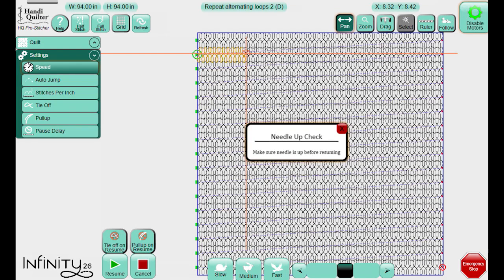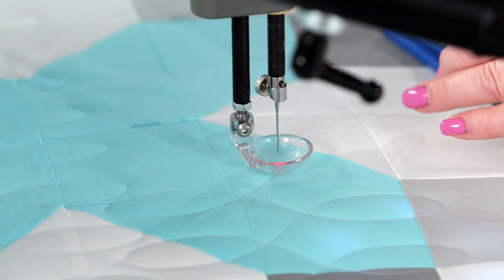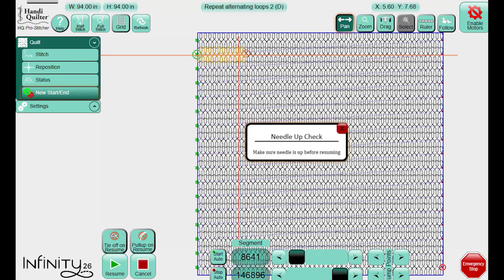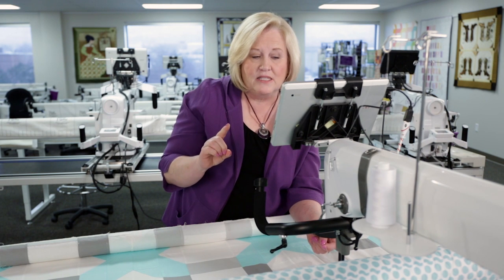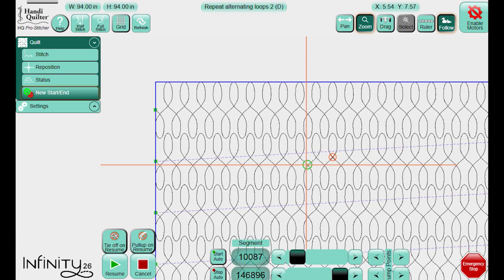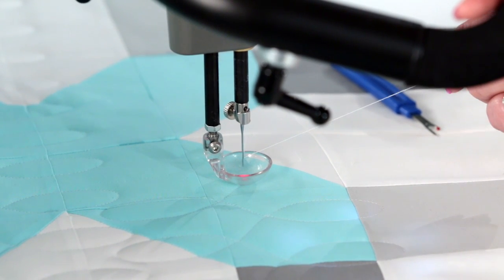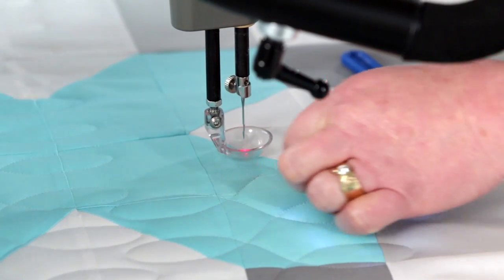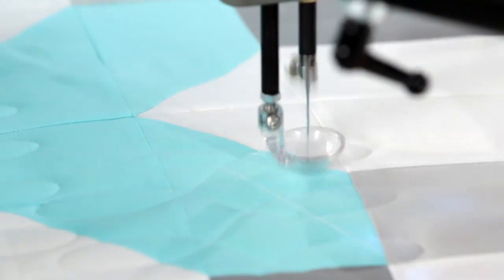What to do after a thread break while using the HQ Pro-Stitcher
Vicki Hoth shows how to resume quilting after a thread break using the HQ Pro-Stitcher.